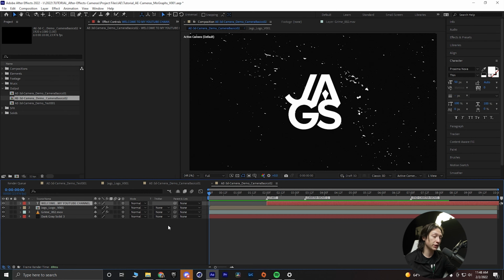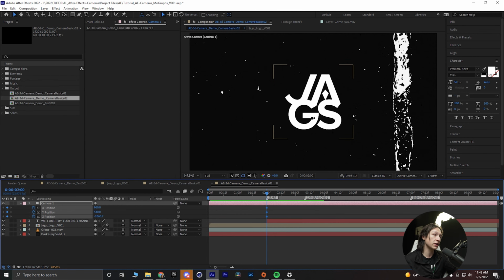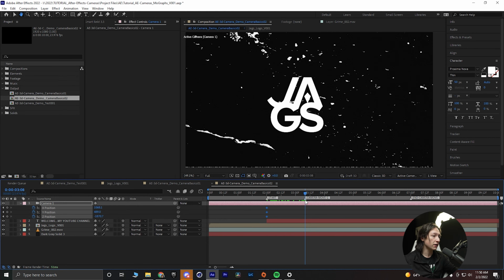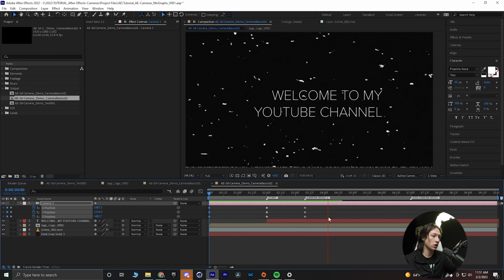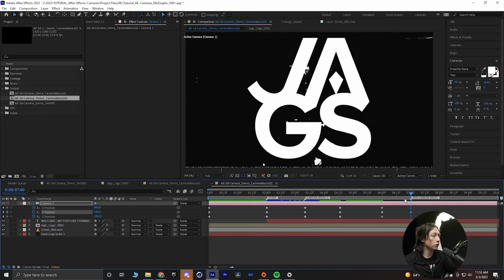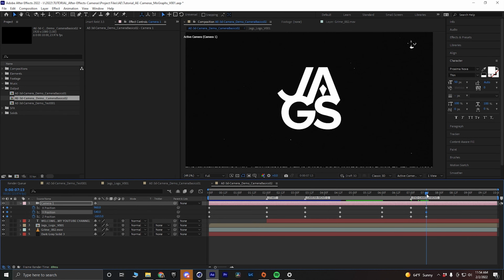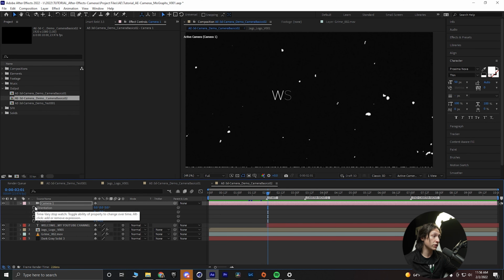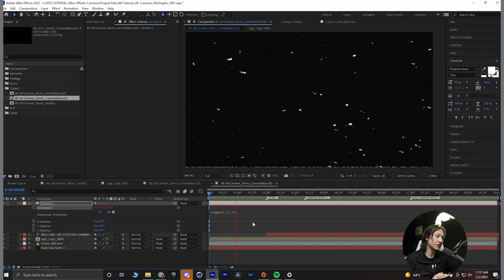BEGINNER AFTER EFFECTS CAMERA ANIMATION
Learn how to use the After Effects camera! In this video, we cover the basics of creating a camera and navigating a basic 3d/2.5d scene. The camera move we go over is a pan, a dolly and a tilt which will be your staples when using a real camera or using a digital camera. Enjoy and I hope you learn something!